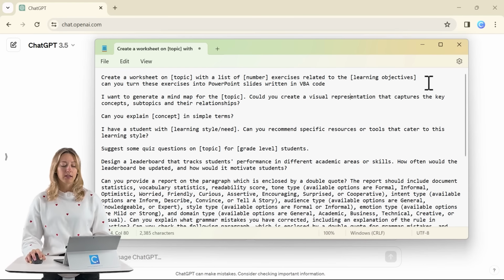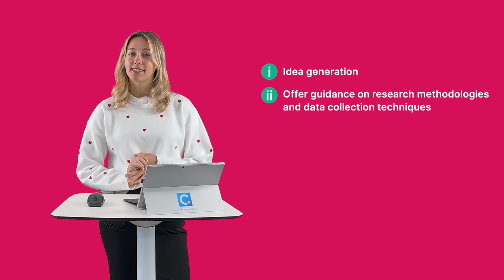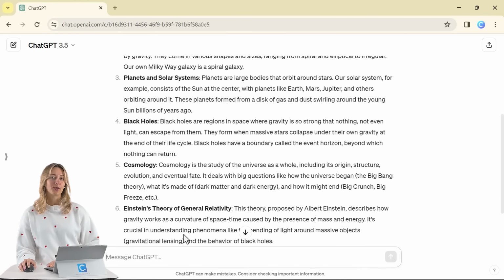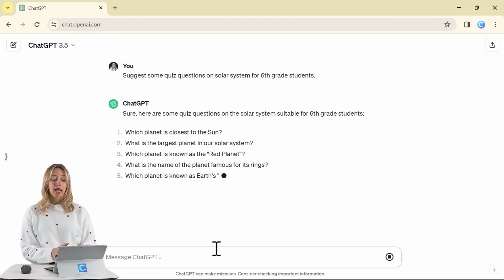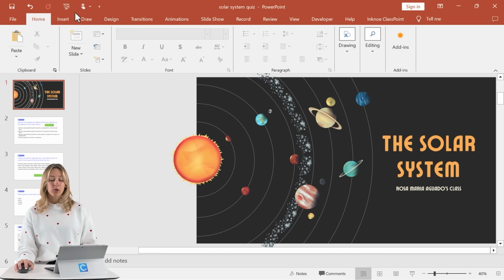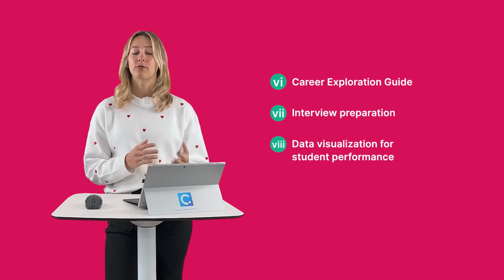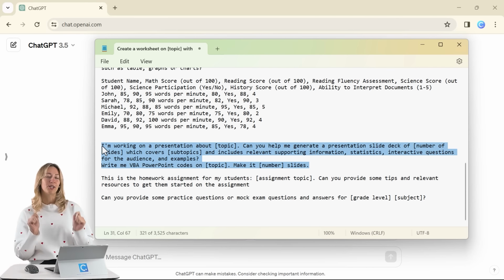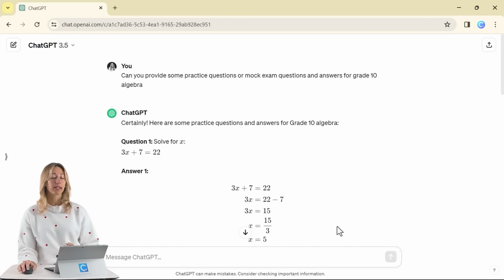12 Ways to Use Chat GPT in the Classroom [ 100 ChatGPT Prompts for Teachers ]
Revolutionize how you prep for lessons and engage with your students in class. Here, we go through 12 different ways you can use Chat GPT in your classroom - from lesson planning to brainstorming, there is a prompt for every situation to save you hours of time.

🚨Generate a variety of teaching content without the prompts.

⌚ Timestamps:
[ 0:41 ] - Lesson Planning
[ 2:45 ] -  Research, Brainstorming, and Information Gathering
[ 3:37 ] - Classroom Instruction and Support
[ 4:36 ] - Personalized Learning and Differentiation
[ 5:24 ] - Student Engagement and Collaboration
[ 7:28 ] -  Gamification
[ 8:27 ] -  Reviews and Assessments
[ 9:44 ] -  Administrative, Guidance, and Support
[ 11:01 ] - Presentation and Public Speaking
[ 12:08 ] - Homework Assistant
[ 12:48 ] - Revision and Exam Preparation
[ 13:54 ] - Prompts For Various Subjects
[ 14:54 ] - End